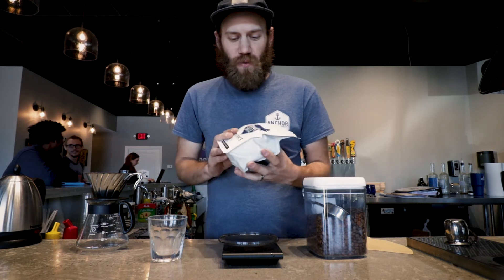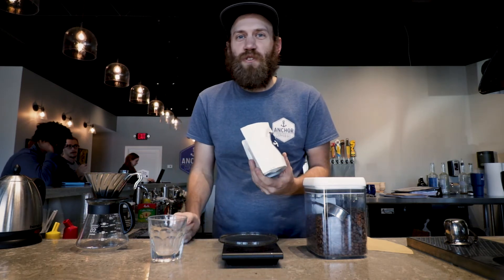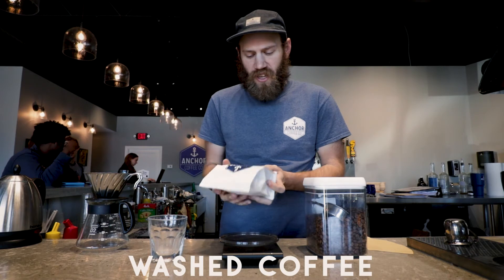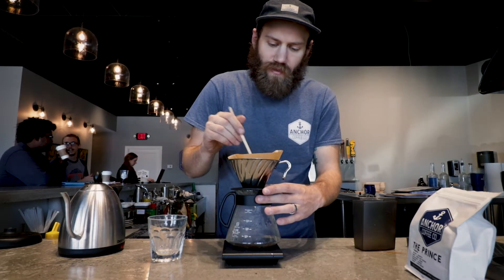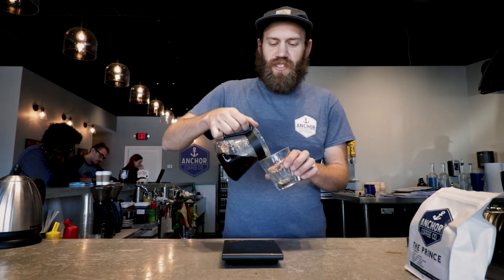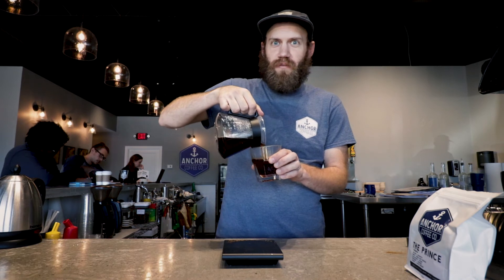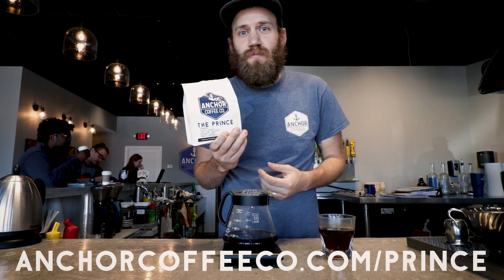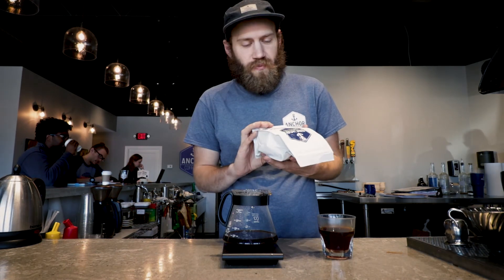Coffee Origins: The Prince - Panama Boquete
The Prince, a rotating premiere single origin coffee, now featuring a washed coffee from Panama Boquete. This coffee is super rad, and Greg explains why in this video.